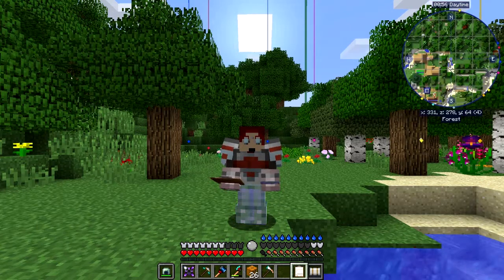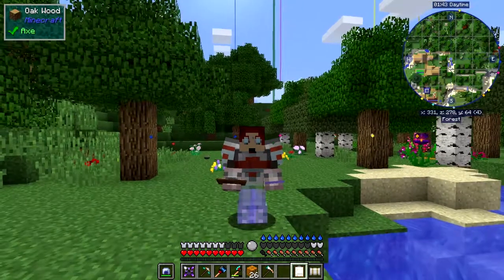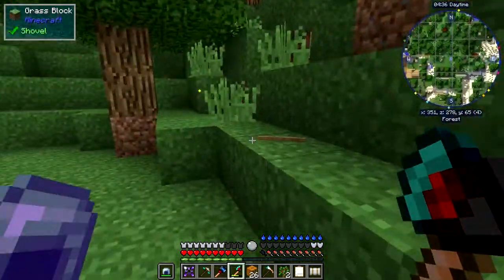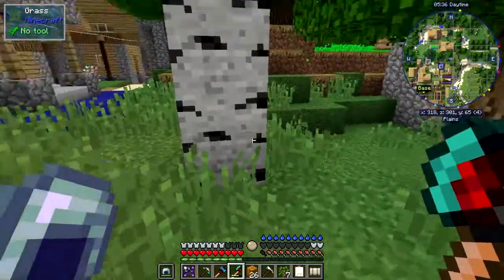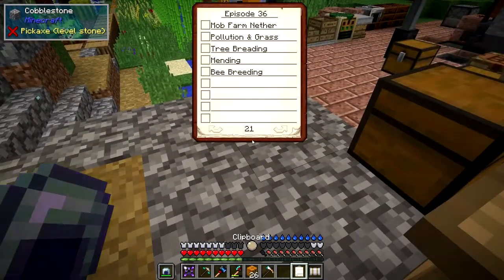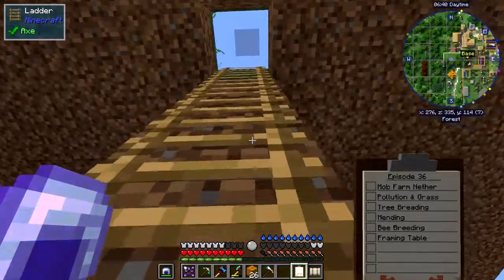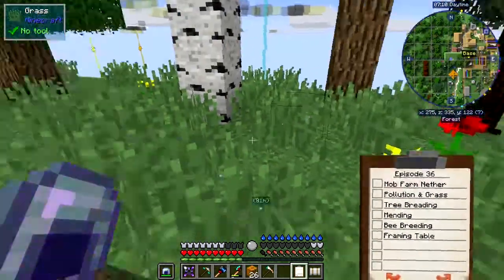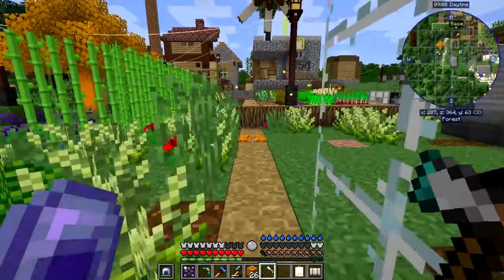Real Tech #036 - Anti-Pollution Measures, Mending & Nether Fun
What was done:
- look at mending
- anti-pollution measures
- look at bee cross breeding
- look at rustic plants
- look at the framing table again
- place down obsidian pressure plates
- have fun in the nether
- craft and charge a builders wand

This video is the my thirty sixth episode of Danny & Son's Real Tech mod pack geared towards more immersive and realistic game mechanics.